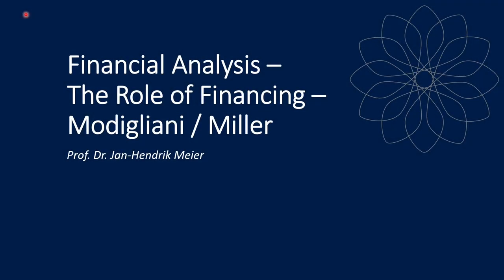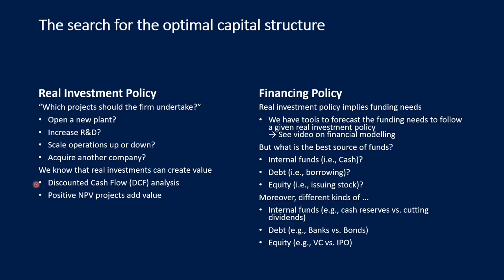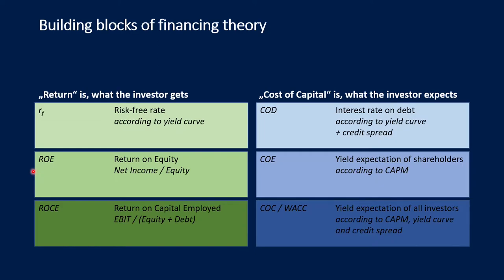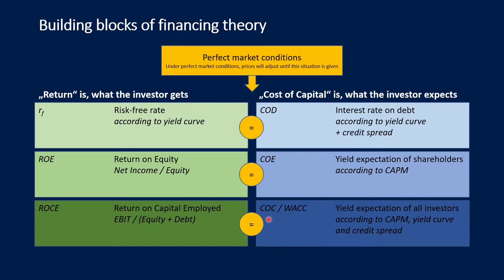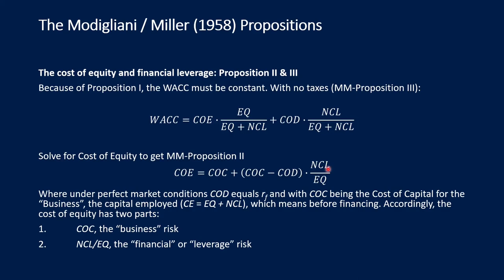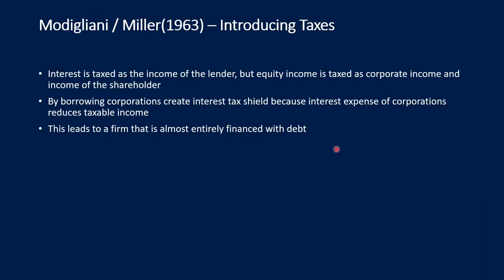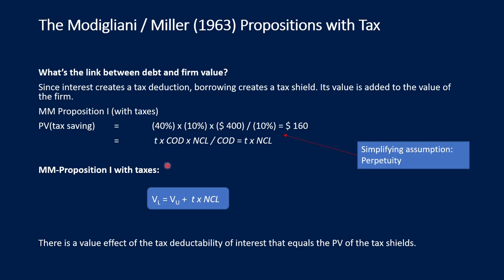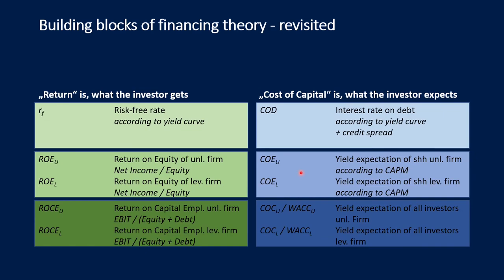Financial Analysis: The Role of Financing - Modigliani & Miller Theory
On the search for the optimal capital structure, in this video, I go into Modigliani Miller Theory as of 1958 and 1963.